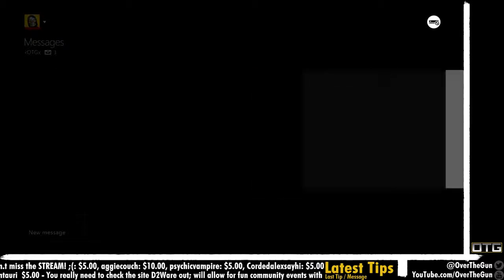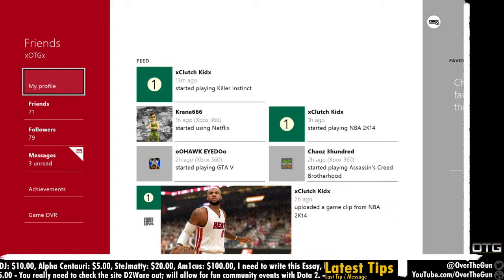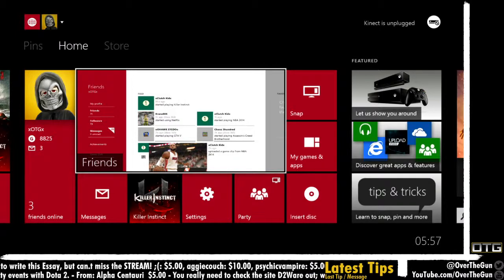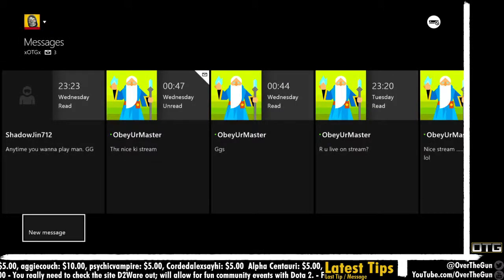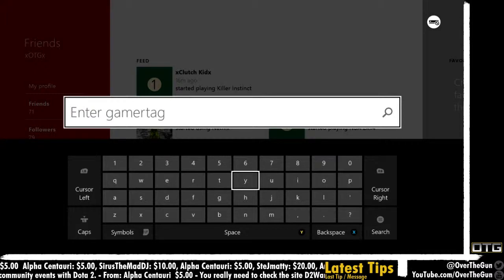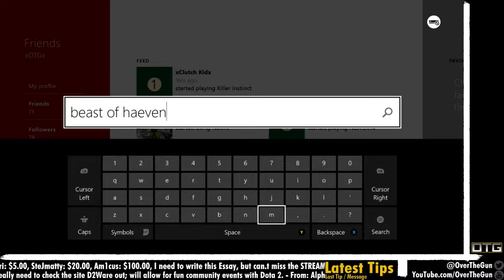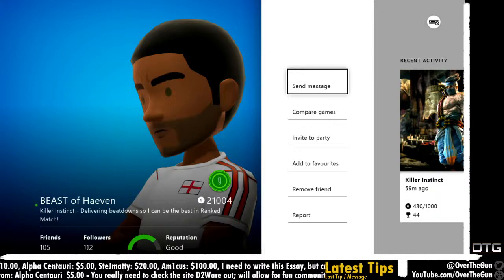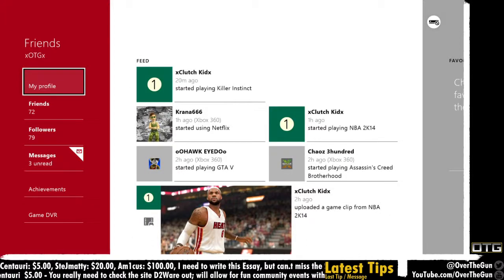[90] Killer Kitty Combo! [HTSFL]